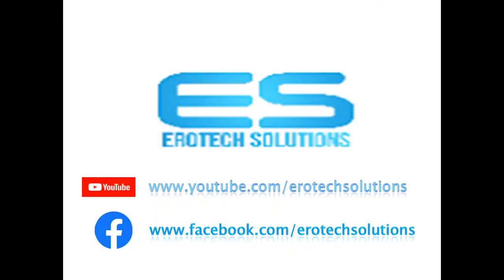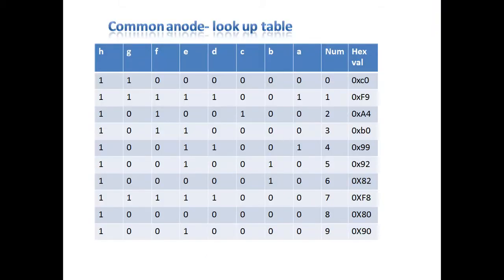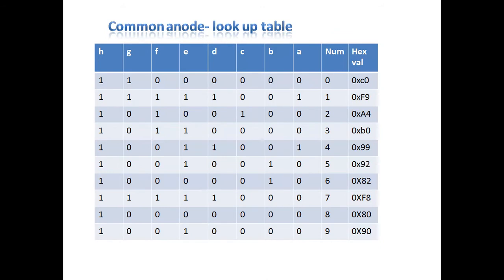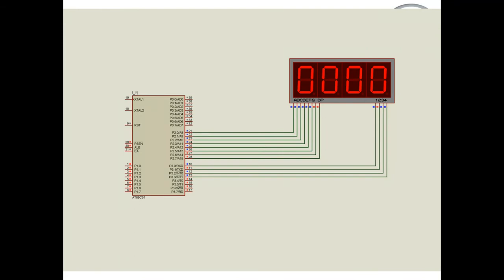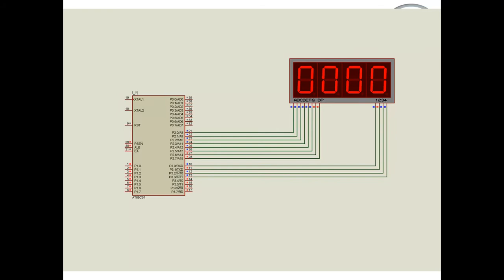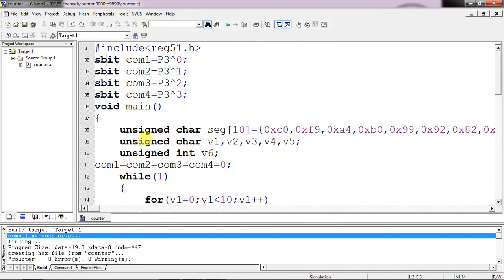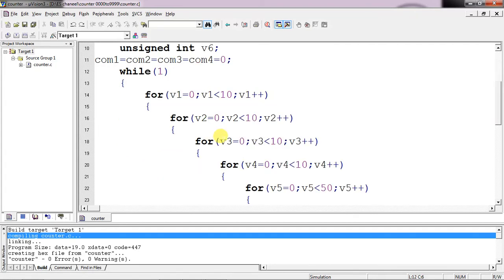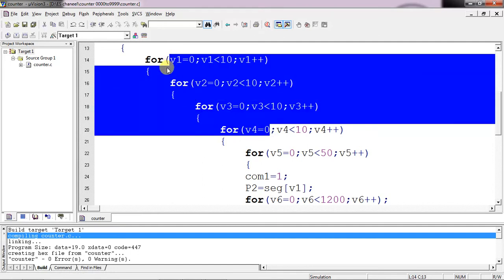Counter 0000 to 9999 using Multiple 7 Segment display- Simulation Version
BCD Counter 0000 to 9999 using Multiple display EROTECH Solutions provides Advanced Embedded systems training with 3 levels Firmware, Internet of Things-IoT and Device Drivers. Firmware includes C language, Data structures under Linux- Ubuntu platform, Embedded C programming, Micro controllers 8051, PIC, Arduino, AVR, protocols UART, I2C, SPI, CAN data frame and applications with different modules, sensors, displays etc. IoT includes Python programming, ARM architecture, Advanced Micro controllers LPC 2148, ARM 7 core based controller, raspberry Pi ARM 9 based development board, STM32f103c8, cortex based controller board, applications with wireless modules like Bluetooth, wifi, Xbee, GSM, GPS modules . Device drivers includes Linux system programming, Linux network programming, Kernel image build. application s with beglebone. Erotech solutions divided into two divisions Training , Development . two divisions head by Y. Sheshananda reddy Masters in Electronics and communication.